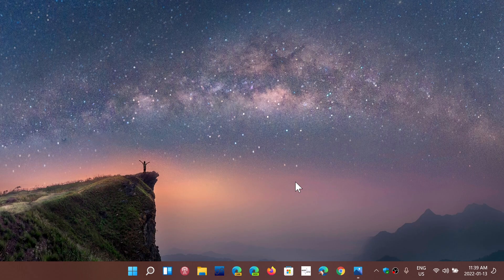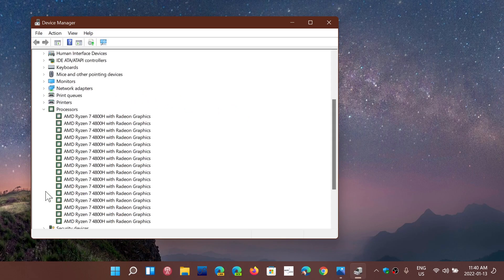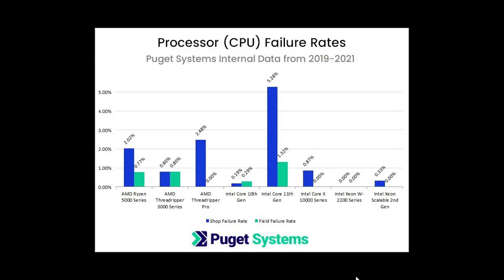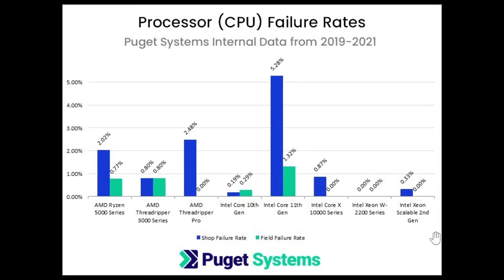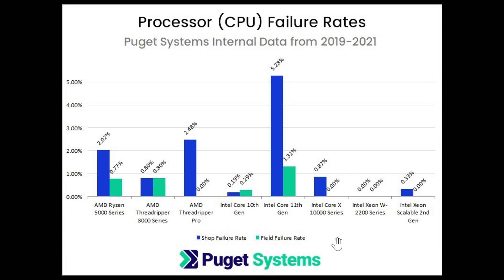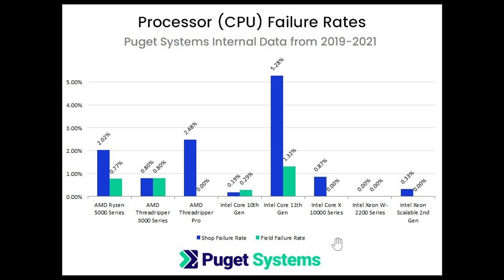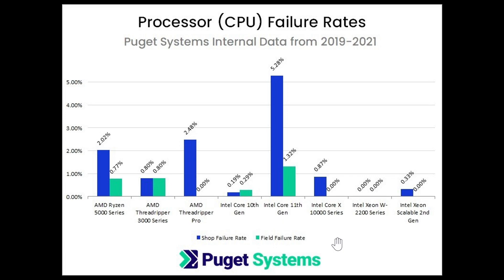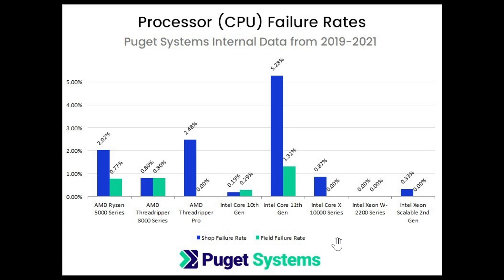AMD Ryzen VS Intel CPU Failure rate says AMD has higher failure rates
Interesting data suggesting that in general, AMD processors are less reliable